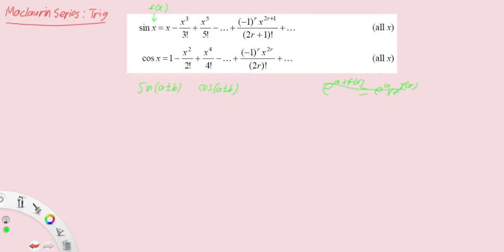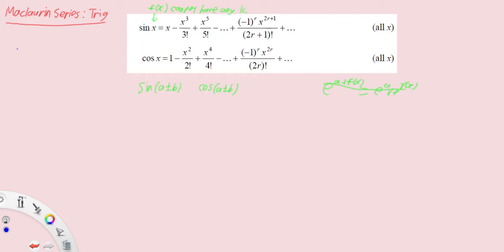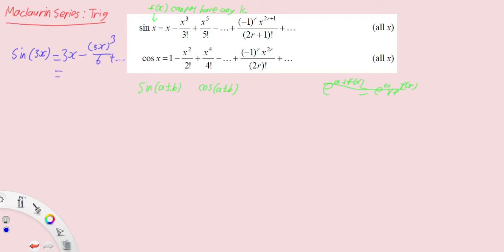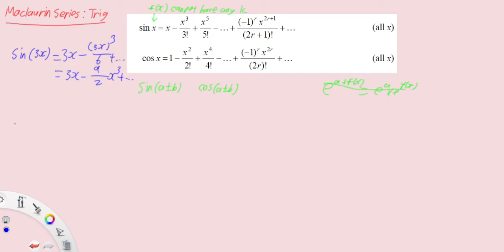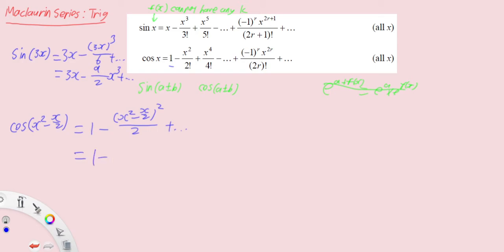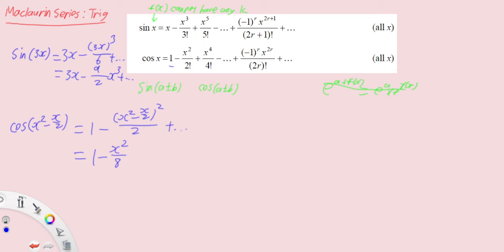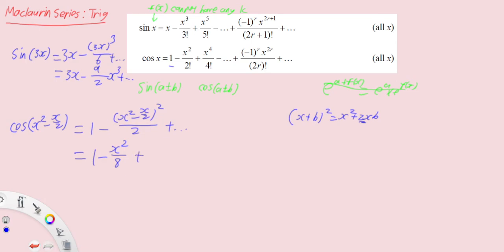5. Maclaurin Series: Trigonometry (sin, cos)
Hai~ :3
The 5th set of expansions are the trigonometry expansions, specifically sin and cos only.